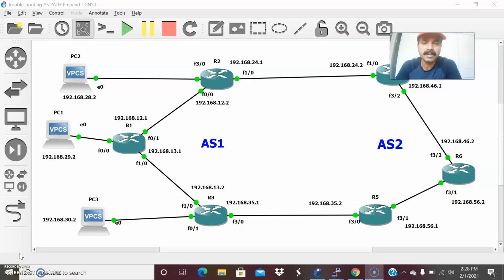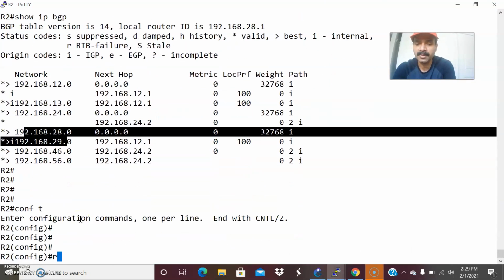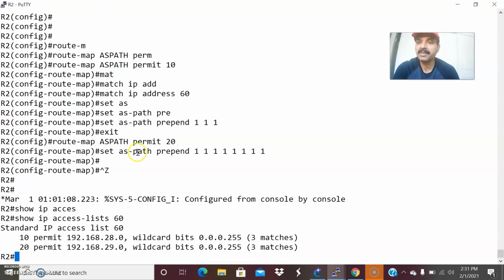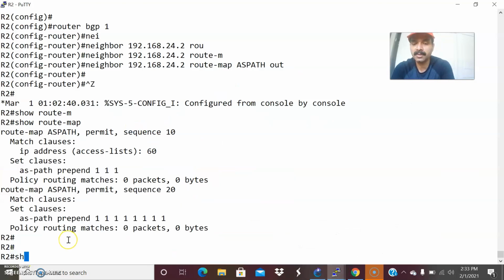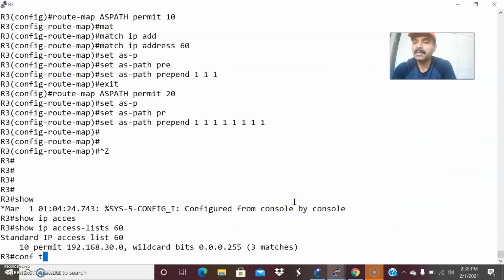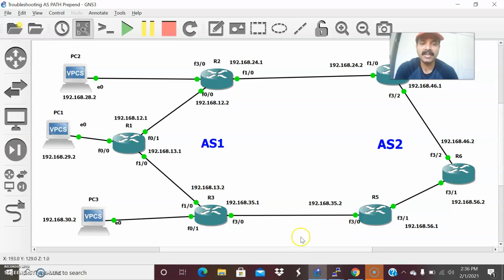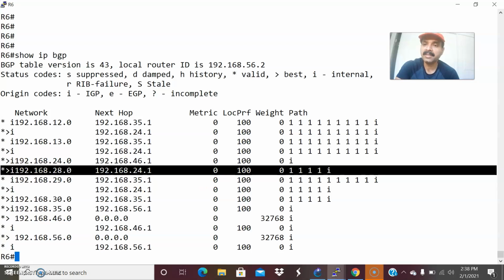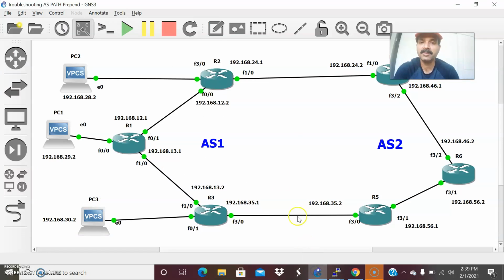Troubleshooting ASPATH Prepend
ASPATH Prepend is used to prefer inbound path.
To make path less preferable ,  we can prepend its own AS number as BGP router prefers the
shortest as-path